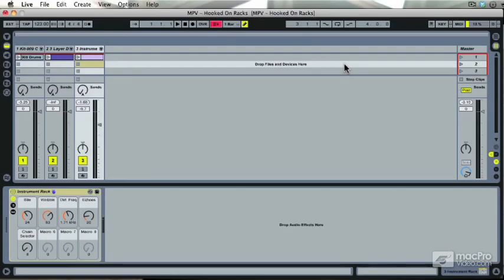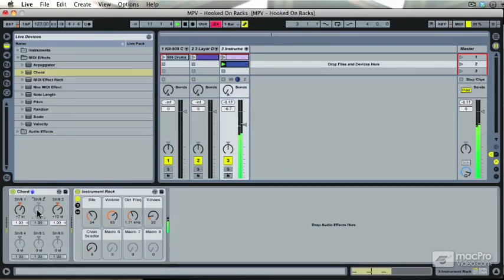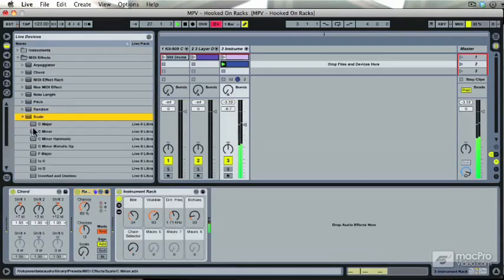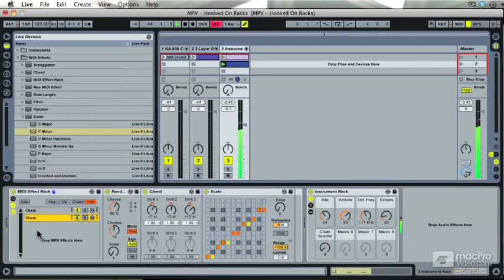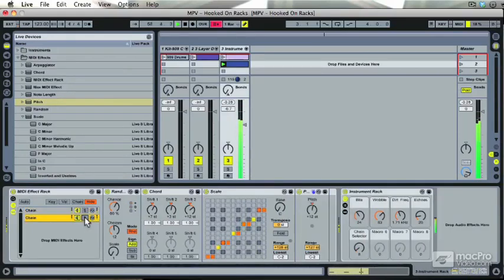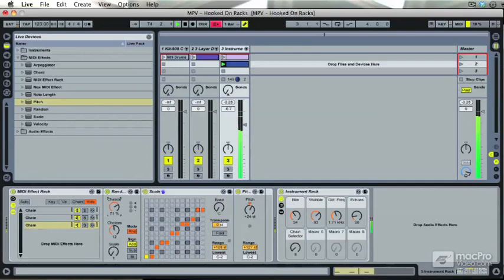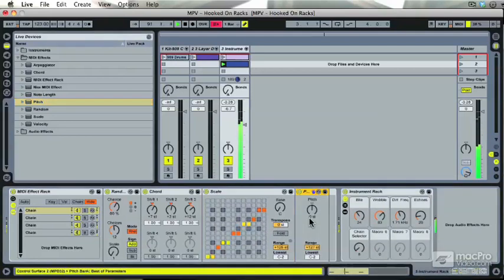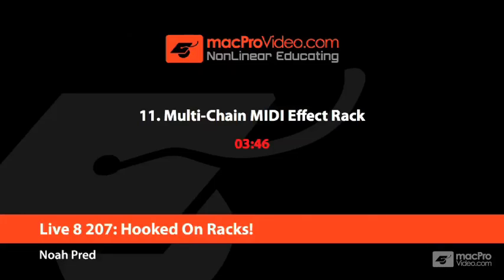Live 8 207 - Noad Pred's Hooked on Racks - 11: Multi-Chain MIDI Effect Rack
Get hooked on racks! Explore Ableton Liveʼs racks with Ableton Live Certified Trainer and Canadaʼs sought-after underground DJ, Noad Pred